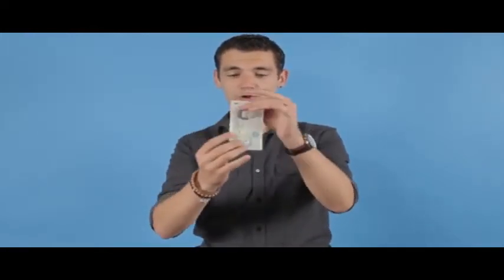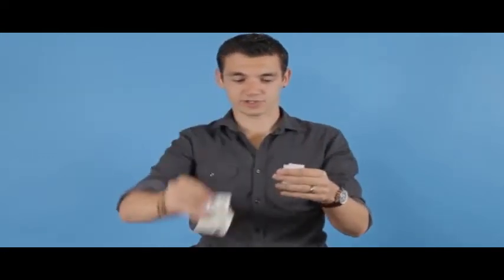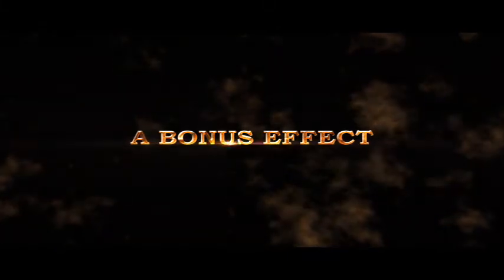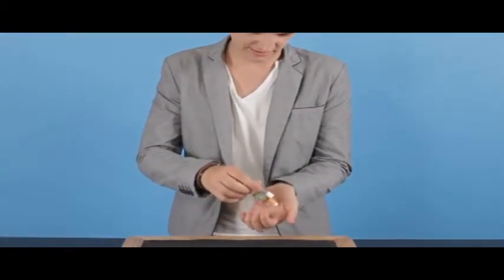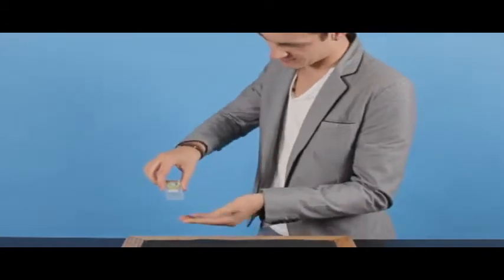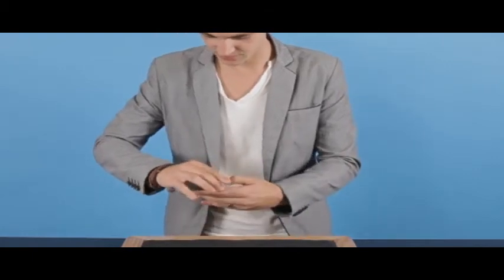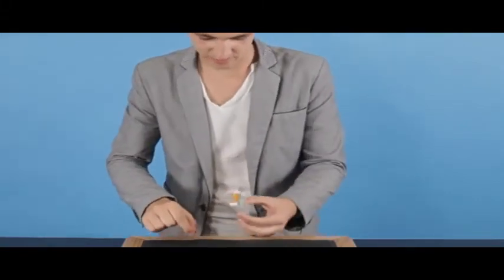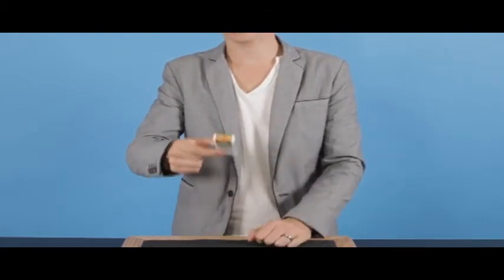flash magictao (bill change)